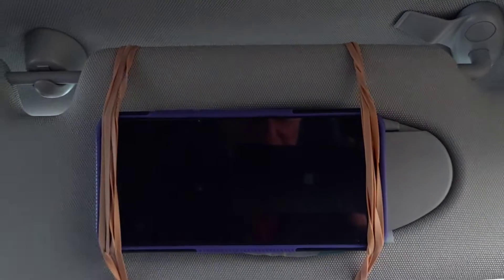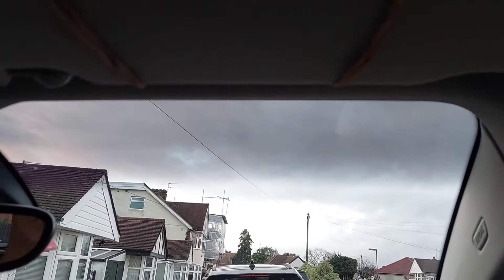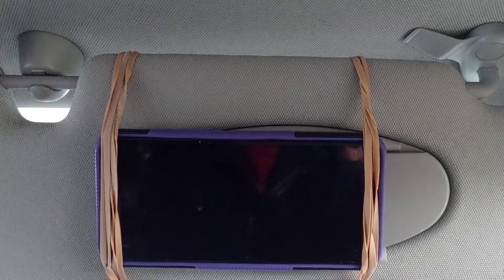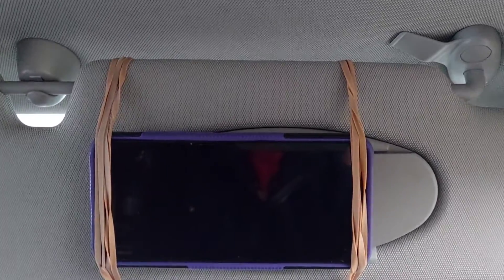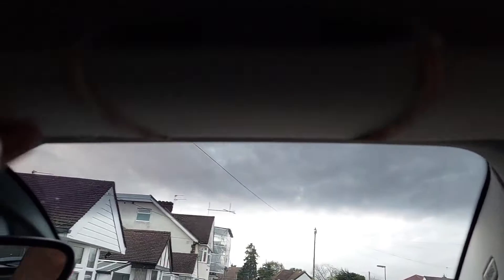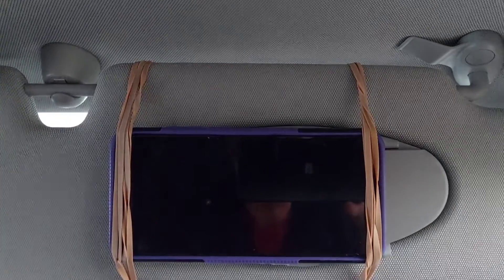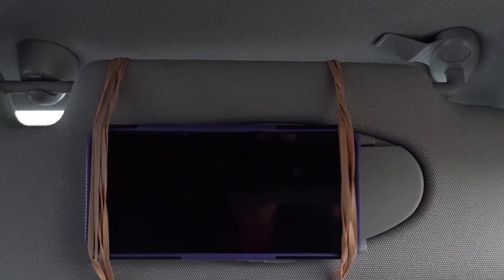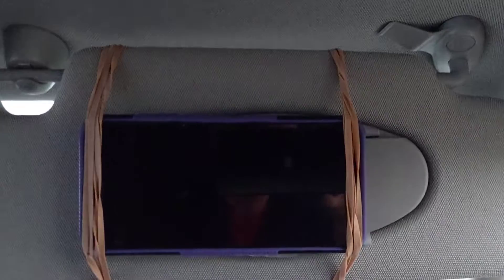BMW I3 or any car best place to mount your mobile phone for free....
car phone holder no vibration no chance of falling off and within easy reach.
and its FREE